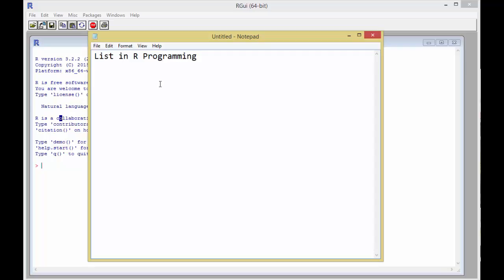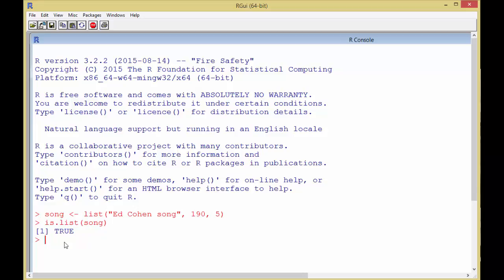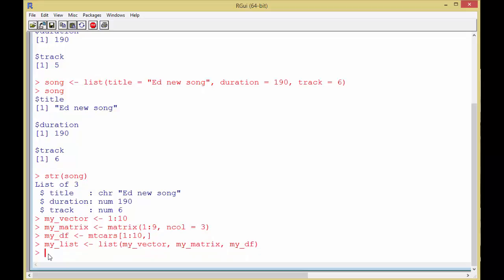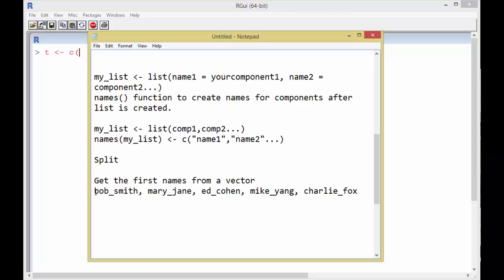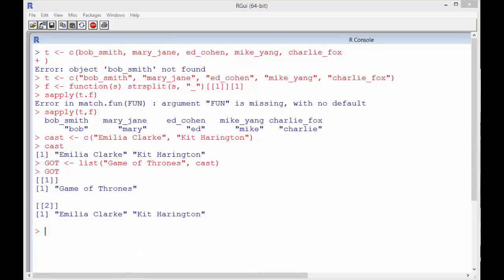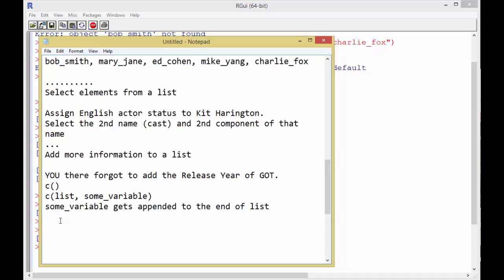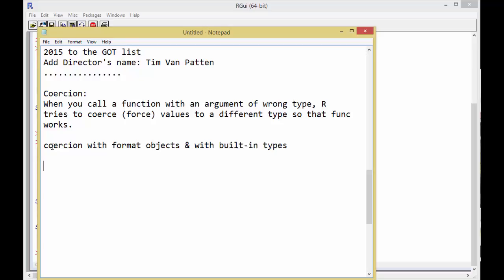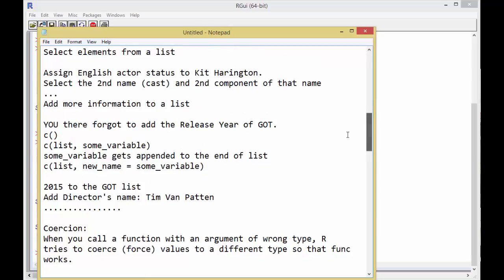R Programming Tutorial 6 Lists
This session discusses Lists in R Programming with examples. A list is similar to To-do list. Get to know more here.